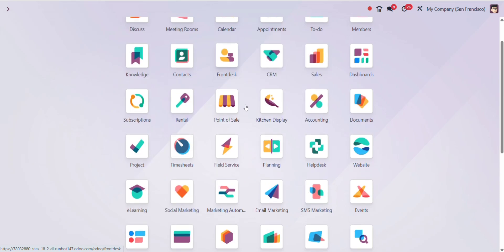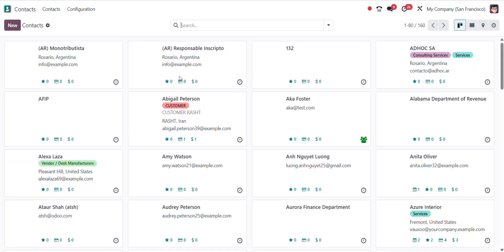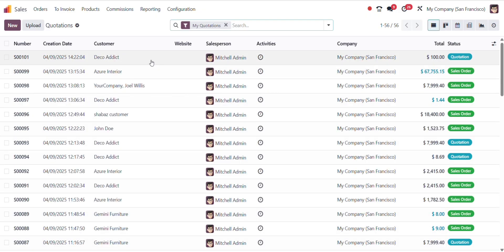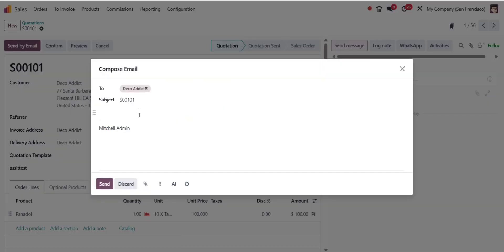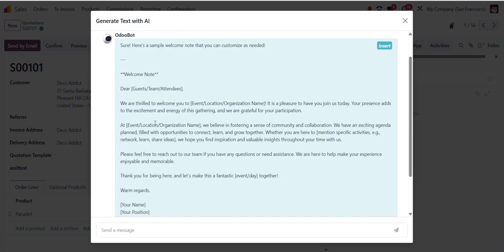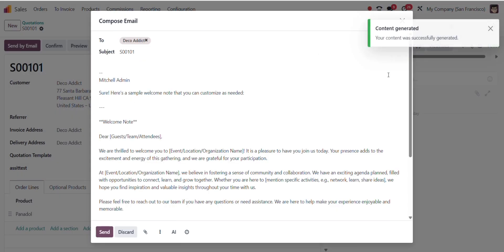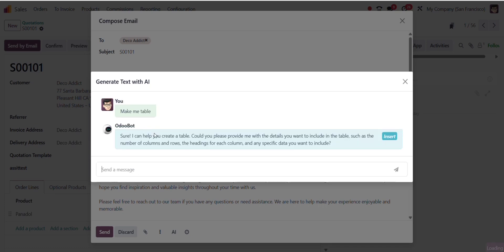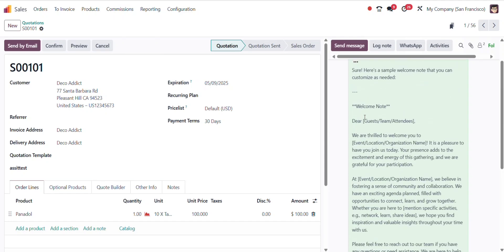Odoo 19 New AI Features | Send Messages Faster with AI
🚀 Discover the new AI features in Odoo 19!
In this video, we explore how Odoo 19 integrates AI to make your workflow faster, smarter, and more user-friendly.